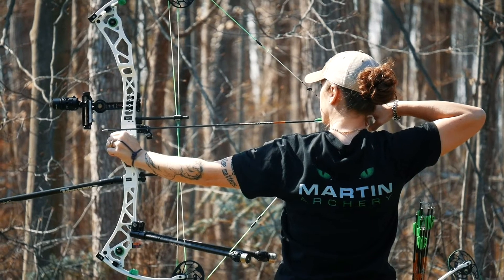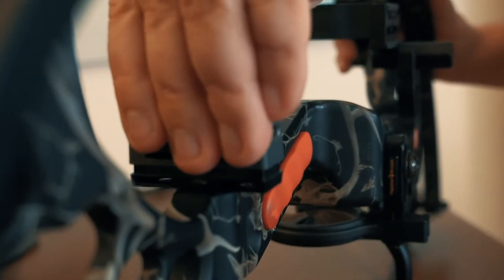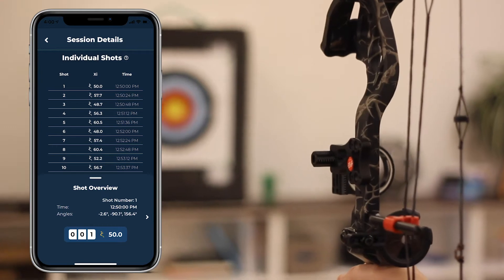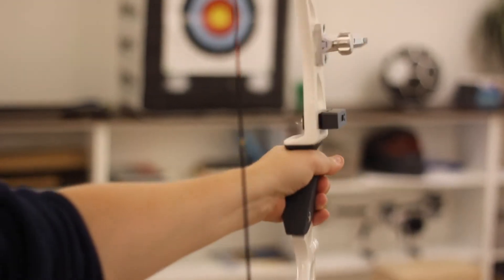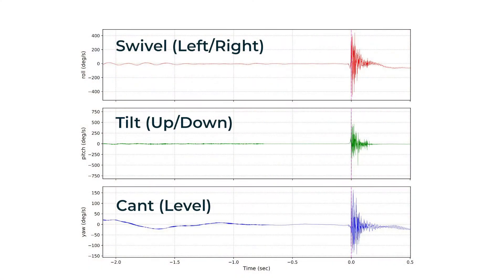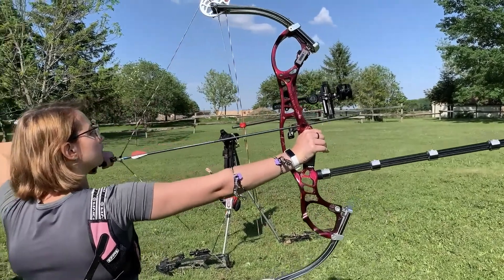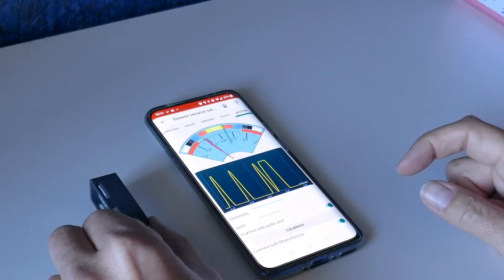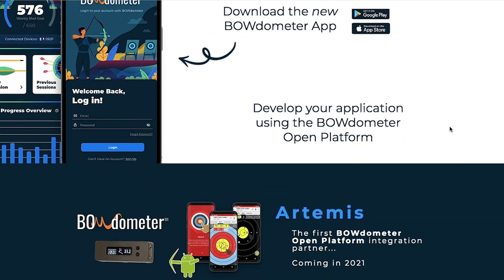How do these Shot Angles on BOWdometer work and what do they mean for MY bow?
When you practice archery with your BOWdometer, it stores angle details for every shot you take.  You can see these angles in the mobile app and see how they change over time.  In this video, we'll tell you everything you need to know about the shot angles - where to find them, what they mean for YOU on YOUR BOW and how to get even more from your data.

When we say "swivel" in the video, lots of people would call that "torque".  SWIVEL = TORQUE!

Featured in this video is footage from the Artemis High Performance Training and Feedback App, developed by Marcel van Apeldoorn.  The BOWdometer features are included in Artemis v5.0, coming out in 2021, and are premium features in the paid versions of the app.  You need a BOWdometer Archery Practice Companion and the Artemis App to access these features.

The BOWdometer Academy Series
If there’s something you want to learn more about, toss it in the comments!

BOWdometer
Take your archery skills to the next level with BOWdometer, the FIRST archery practice companion, built to track your practice and maintain your gear.